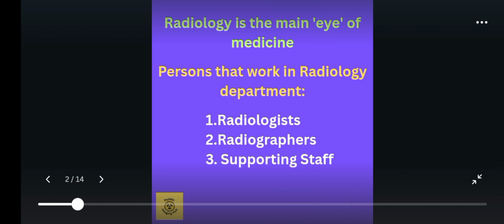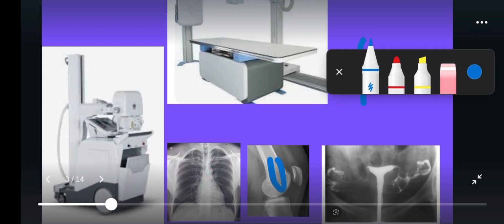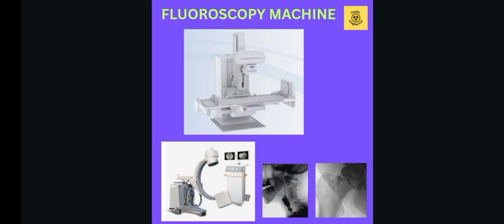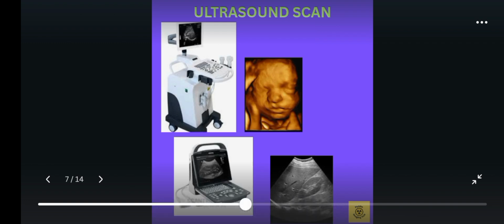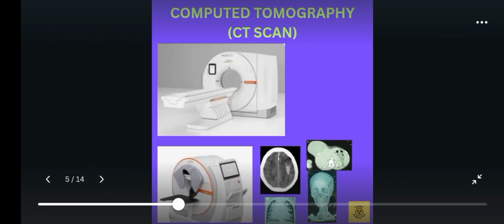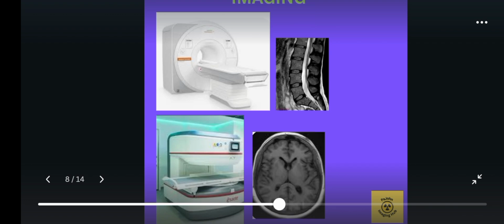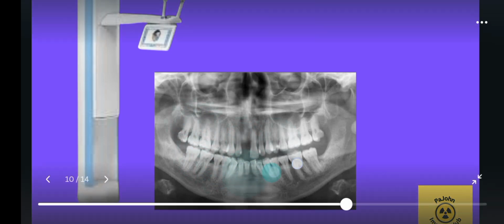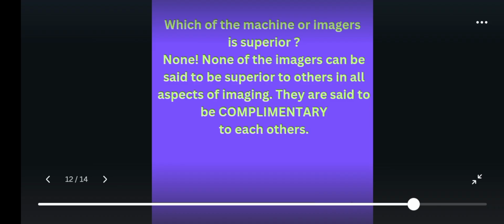Introduction to Radiology Department, what Radiologist, Radiographers do. Radiography Student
explanation of machines and kind of work we do in Radiology department, the different areas/specialties in radiology